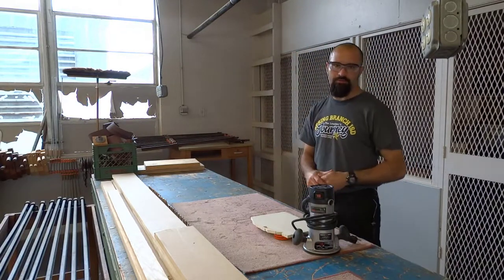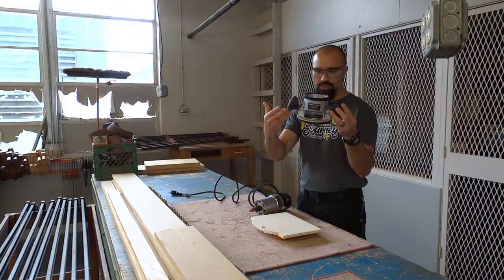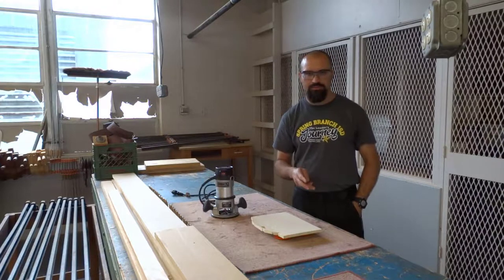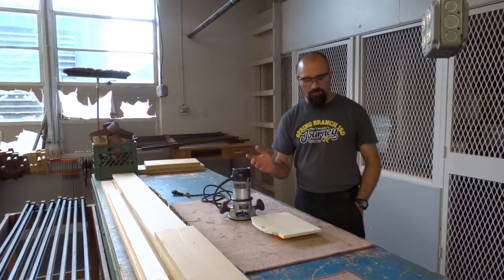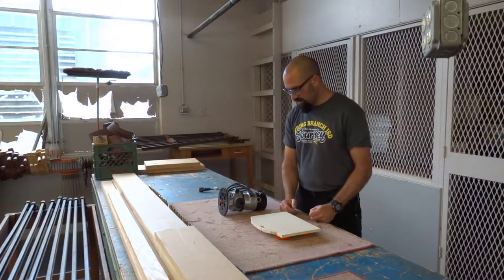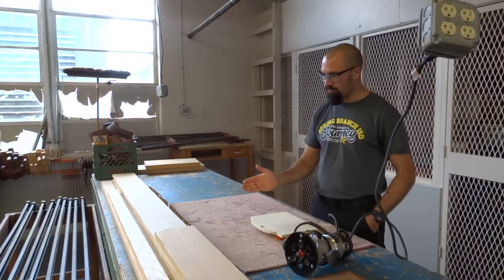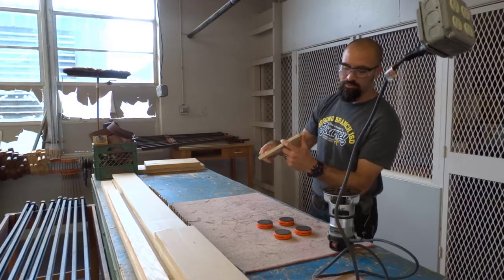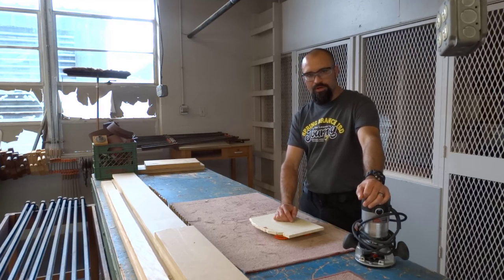How to Use The Router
This video explains some of the basic parts of a router and how to properly and safely use a router.